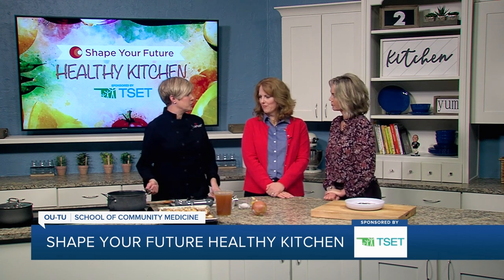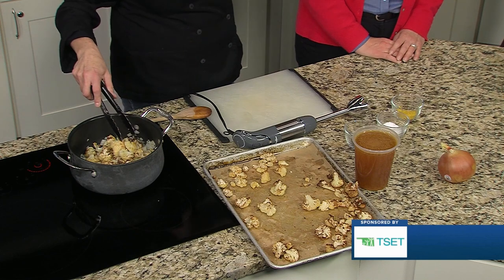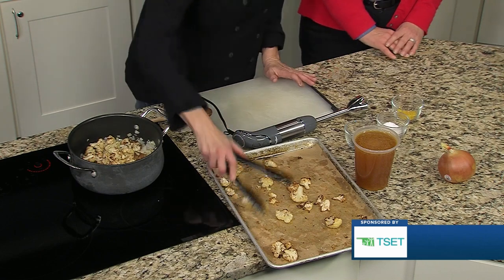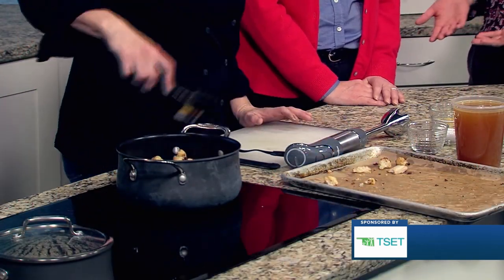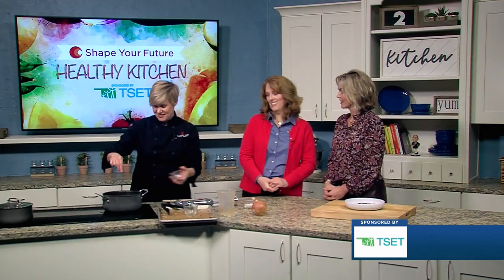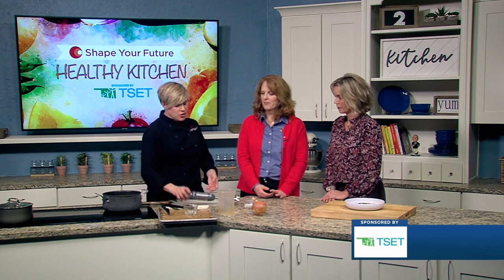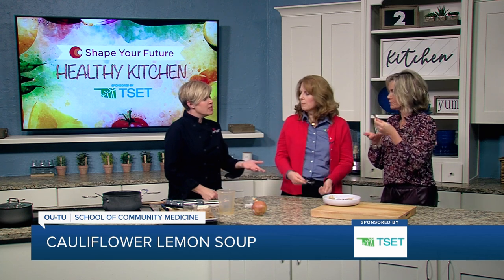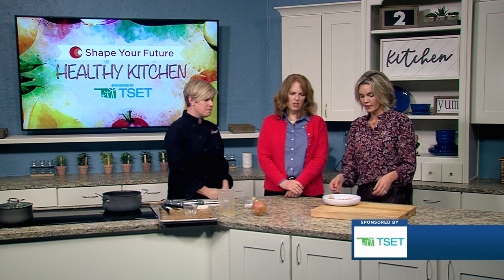OU Culinary Medicine Program - Shape Your Future - Cauliflower Lemon Soup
Food plays a major role in shaping the health of individuals, families and communities. Shape Your Future, the OU Culinary Medicine Program and KJRH-TV (Channel 2, Tulsa) are joining forces to bring easy, healthy recipes to life for Oklahoma families. The Shape Your Future Healthy Kitchen strives to teach Oklahomans how to eat better, get creative in the kitchen and fill half their plate with fruits and veggies. Join in as OU Culinary Medicine Chef Valarie Carter MPH, CPH, CHE, prepares healthy recipes every Sunday and try them at home!

About OU Culinary Medicine

Culinary medicine combines evidence-based dietary guidelines for disease prevention and treatment with practical cooking skills. OU Culinary Medicine’s mission is to improve the health of local communities through the power of food. They teach medical students, residents, physicians and patients the practice of mindful eating and how to prepare healthy, affordable meals. They also work with community partners to implement and evaluate the benefits of healthy food system changes.